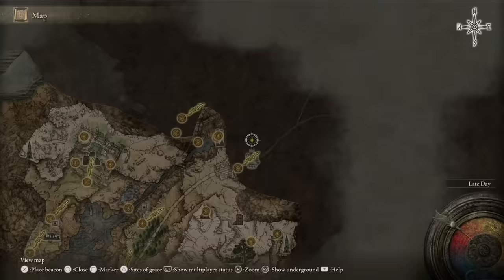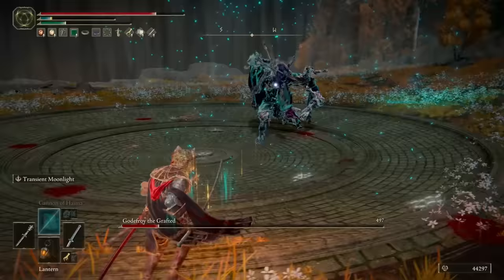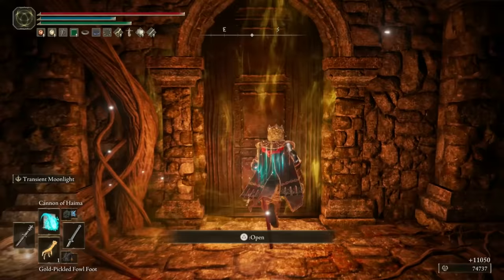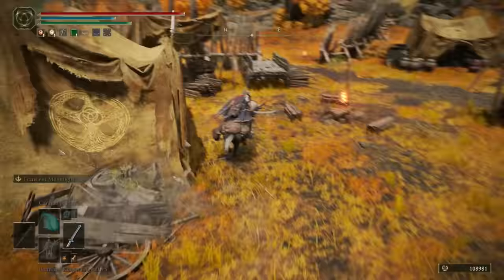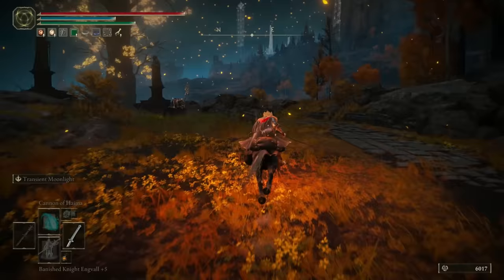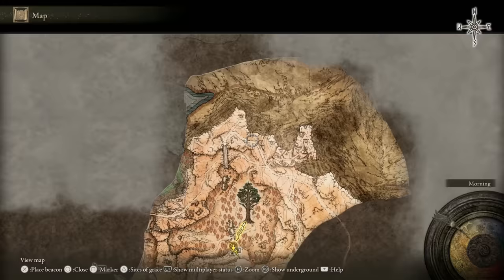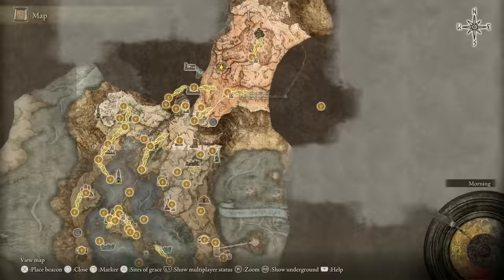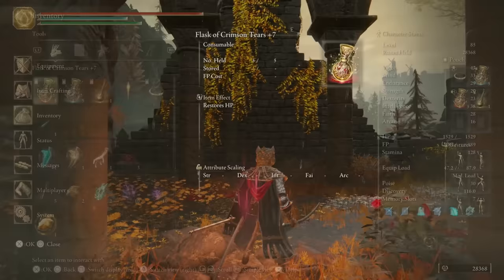The Top Things You Missed In ALTUS PLATEAU (Part 1)! - Elden Ring Tutorial/Guide/Walkthrough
Welcome back to our "Things You Didn't Know" series of ELDEN RING GUIDES!! With 350+ hours in the game already, five full playthroughs, NG+5 Rune Level 222 on my main character, and the 100% Platinum Trophy, I would like to share my knowledge with you and help you traverse The Lands Between!! ❤️🎉💖

Today we are combing every area of ALTUS PLATEAU (PART1)! Did you find anything I missed in this video? I'd love to know!

Let's dive into this Elden Ring video with its Elden Ring gameplay and this Elden Ring guide and Elden Ring tips tricks and Elden Ring location and Elden Ring bosses and Elden Ring location how to and Elden Ring best weapon Elden Ring best strength dex int faith arcane weapon Elden Ring best PvP build weapon guide Elden Ring best boss weapon guide Elden Ring Remembrance Weapon Boss Weapon best weapon Elden Ring 1.07 Update Patch weapon Elden Ring Bleed overpowered Developers Elitism Rarity Drop Chance Whip Spear Sword

CHAPTERS
00:00 Finding the Medallions
00:48 It's a YouTuber thing..
01:05 Golden Seed, Map, Brother Corhyn
01:36 Golden Lineage Evergaol
02:44 Lux Ruins, Items & Boss
03:33 Golden Seed, DEATHROOT!
04:23 Troll's Golden Sword, Greatshield Talisman
05:06 Ash of War: Blood Blade
05:25 Stonesword Key, Night's Cavalry
05:48 Ash of War: Earthshaker
06:26 Perfume Bottle, Merchant, Portal
07:10 Area of Altus Plateau
07:37 FALLINGSTAR BEAST!!
08:24 Yura Questline, AWESOME WEAPONS
10:25 GOLDMASK!!
11:21 Outro